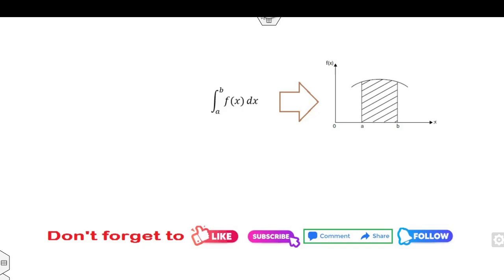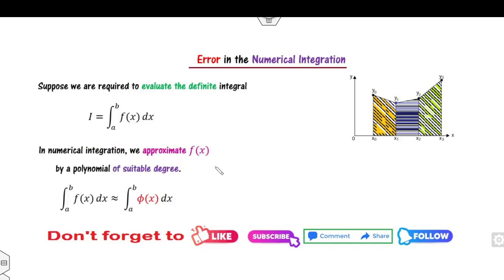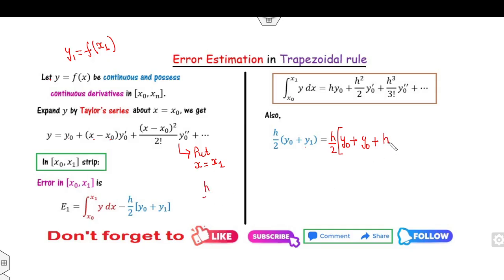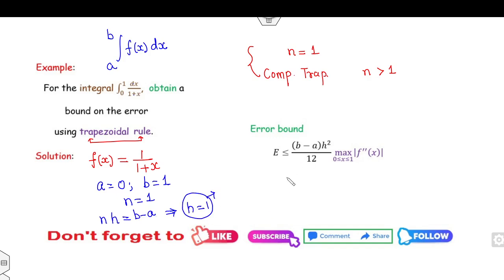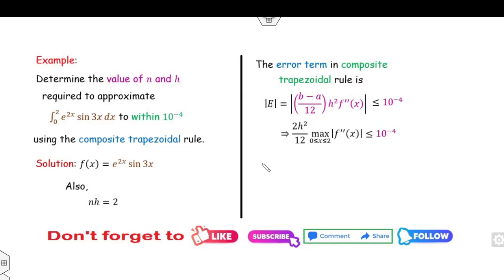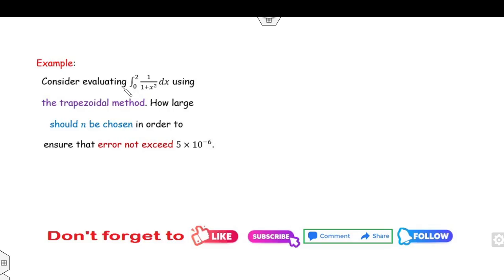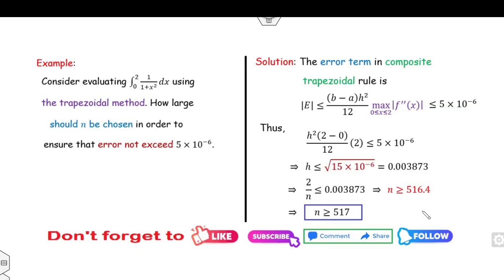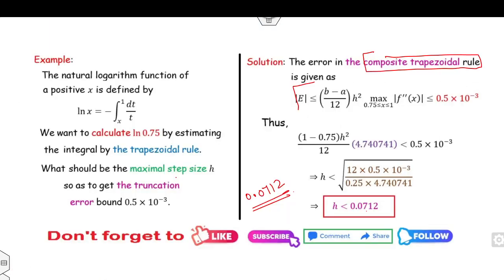Error Analysis in Trapezoidal Rule | Concepts & Examples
This lecture explains the Examples of Error Analysis in Trapezoidal rule Easiest Way.